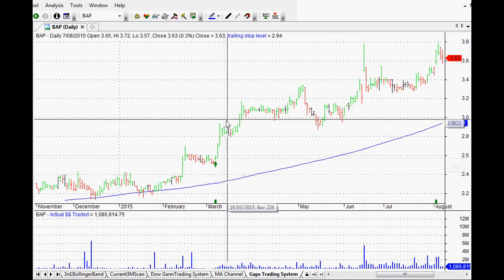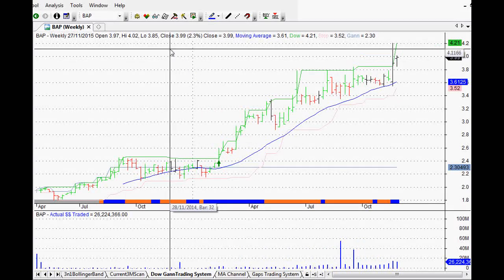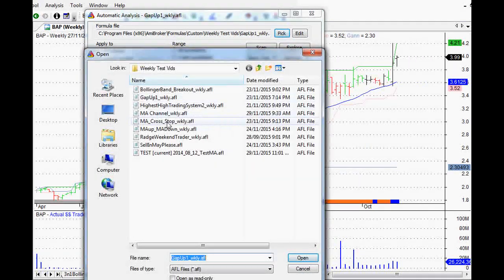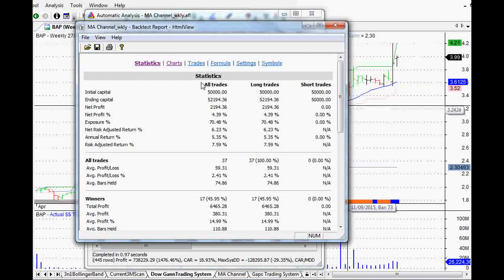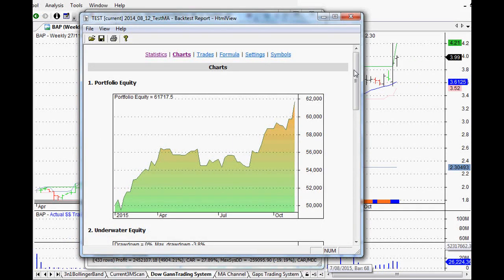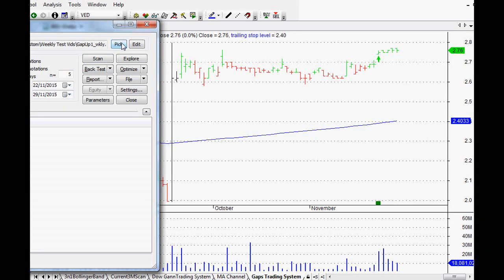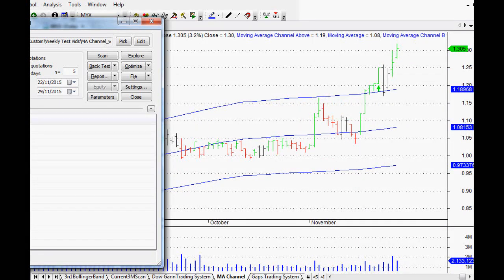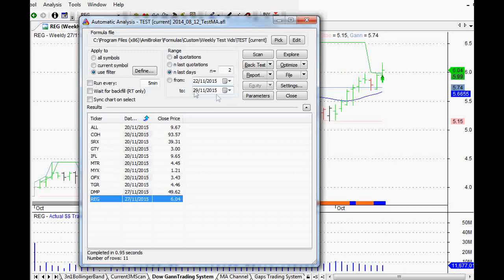Three Trading Systems (Week 2) - Current Signals and YTD Returns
Week two of the three trading systems experiment!

We show current trades, and year to date performance of each.

We look at the Gaps Trading System, Moving Average Channel trading system, and the Dow and Gann Trend Trading System.